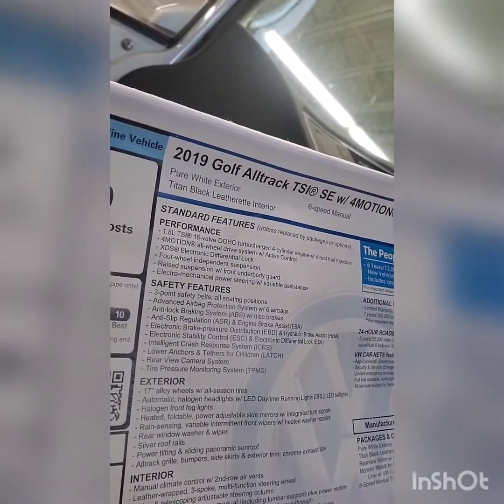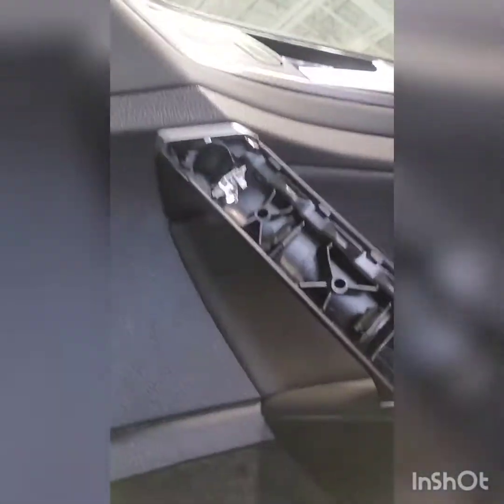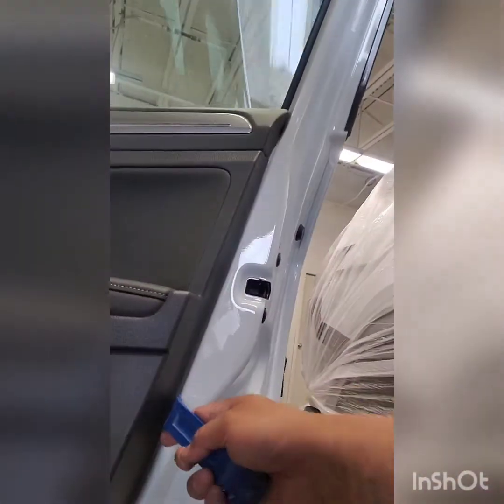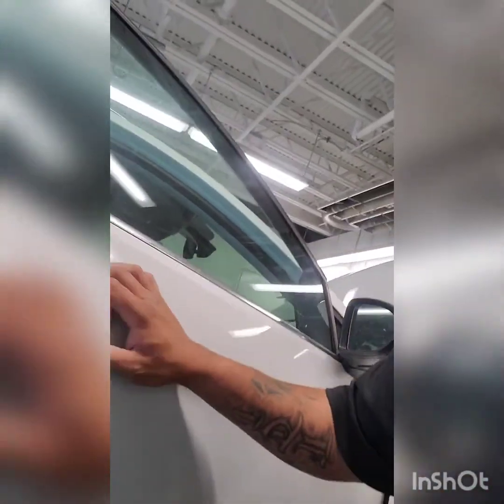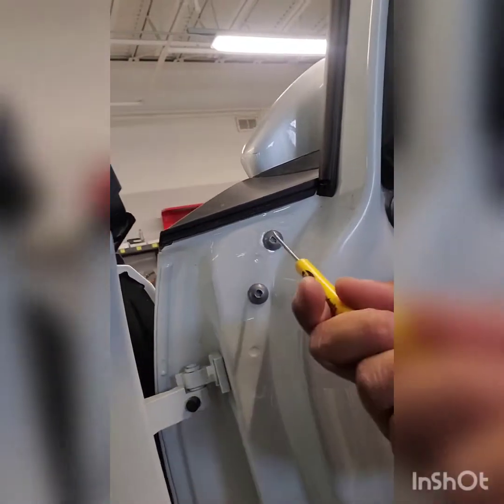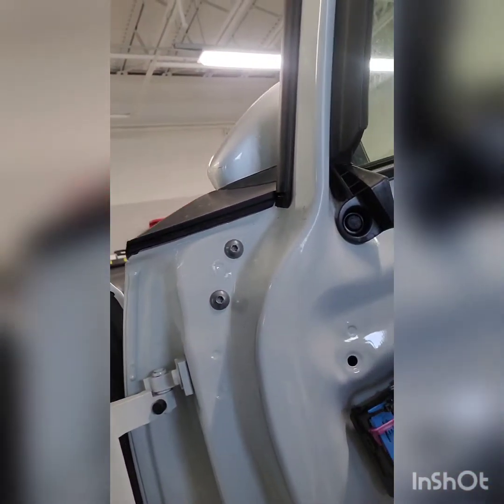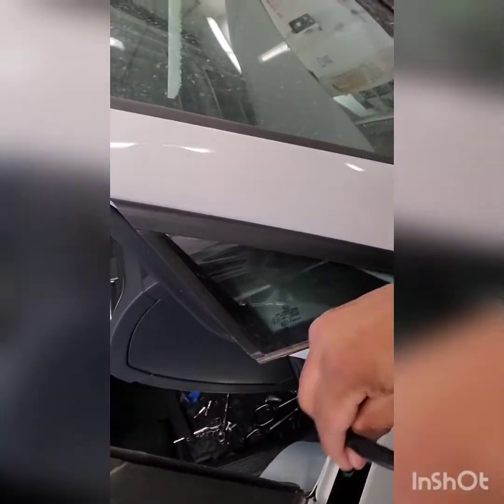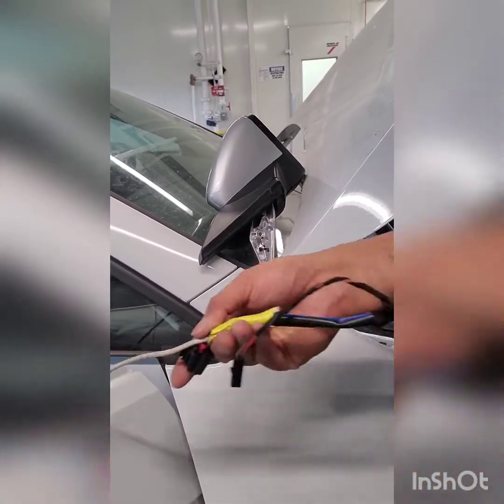2019 Volkswagen Alltrack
Removal of passenger side door panel, door handle and mirror.